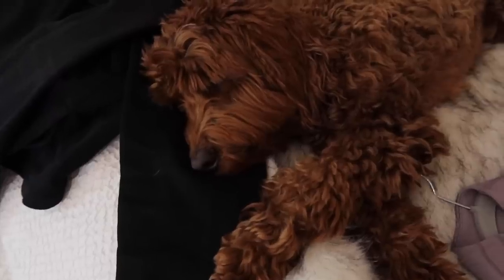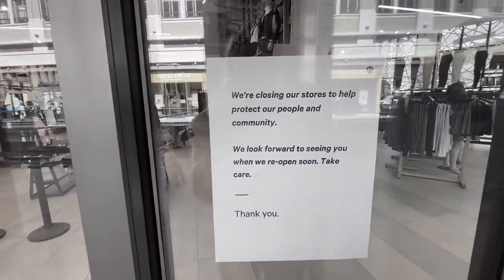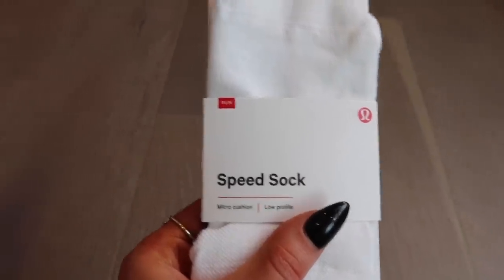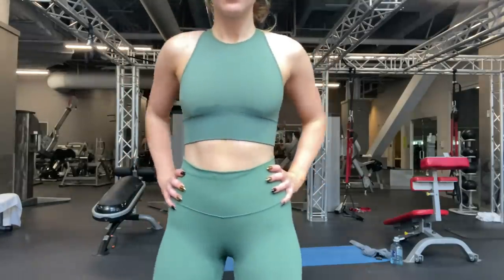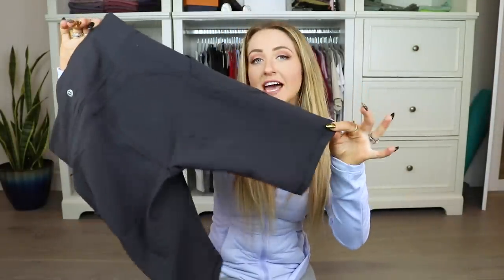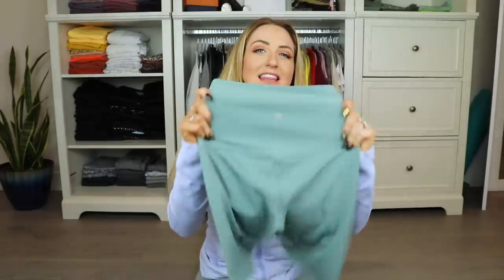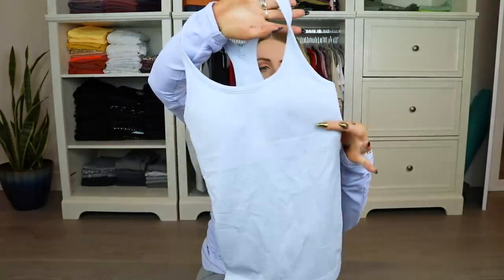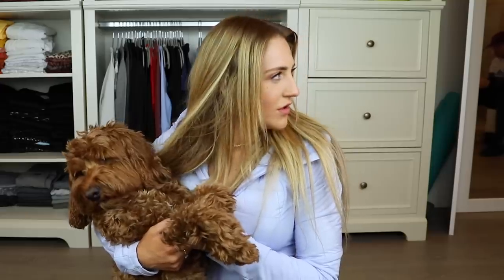lululemon gone TOO FAR?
ISSA SPRING HAUL!! A NEW fabric, the color of the season, and is the high waisted trend going to far?? Lol
Thanks lululemon for partnering with me on this video and sending some of the new Everlux leggings and shorts to test out!

lululemon Women USA:

The Speed Tab Sock:

On the Fly Sock 3 Pack:

WUNDER TRAIN HIGH-RISE TIGHT 25":
Size: True to size (down if between)
Squat Test:

EBB TO TRAIN BRA:
Support: Medium

INVIGORATE HIGH-RISE SHORT 10":
Squat Test:

HUG YOUR CORE SUPER HIGH-RISE TIGHT 28":
Size: True to size (down if between, up in lighter colors if you’re worried about sheerness)
Squat Test: 88%

Align Shorts:
Squat Test: 88%

Ebb to Street Tank:
Size: True to size/fitted
Support: Light

Trail Trekker HR Legging:
Size: Compressing- size up if between
Sqaut Test: 99%

MY MEASUREMENTS:
Height: 148lbs
Weight: 5'8''
Waist: 27in
Hips: 39in
Chest: 34C

Outro edited by Darby Charles